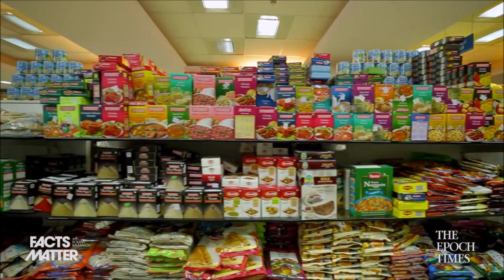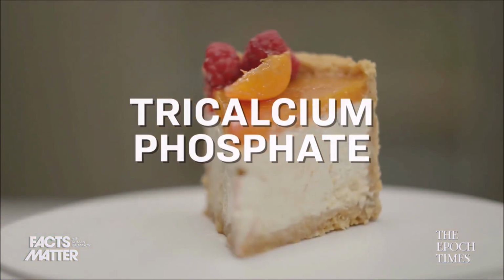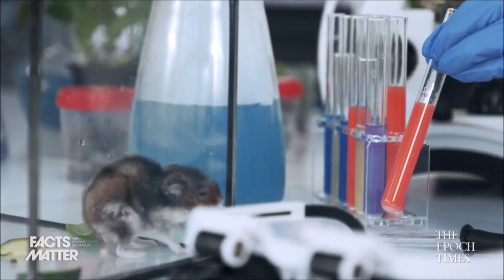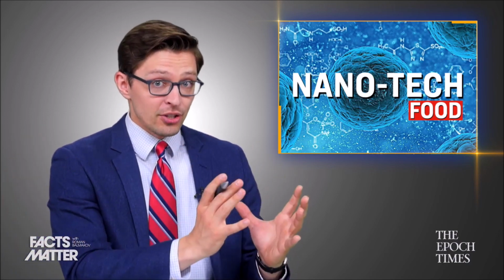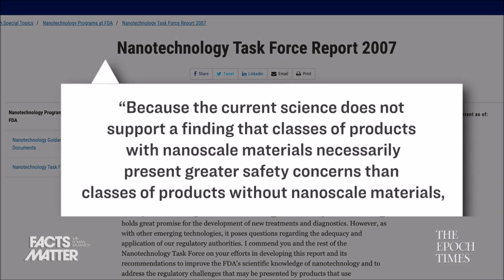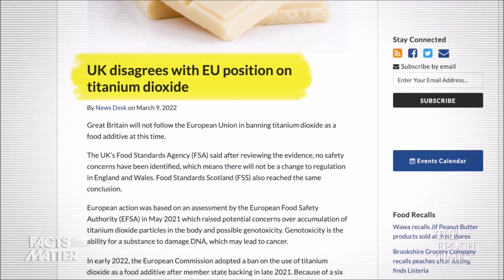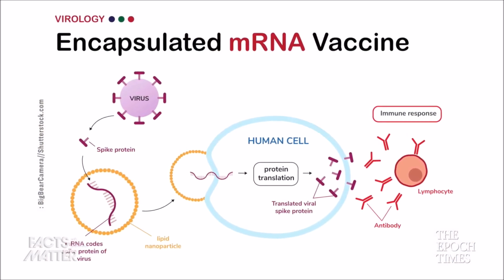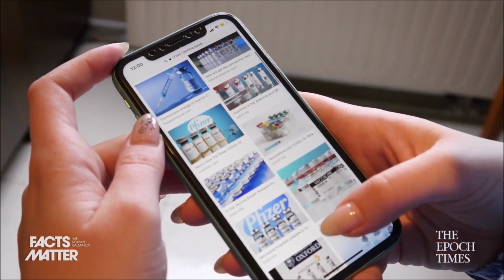Nanotechnology Used in 2,000 Food Items Goes Unlabeled